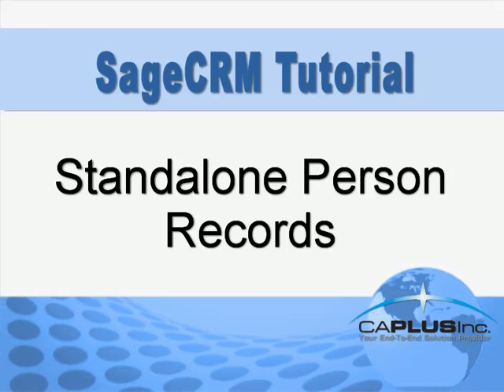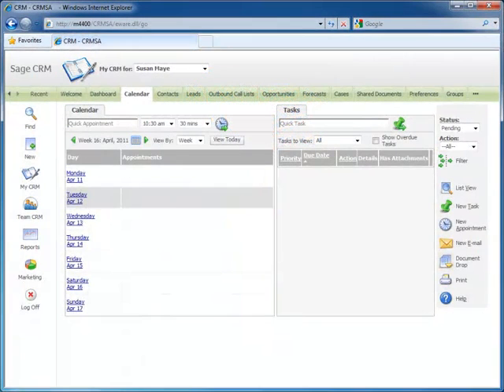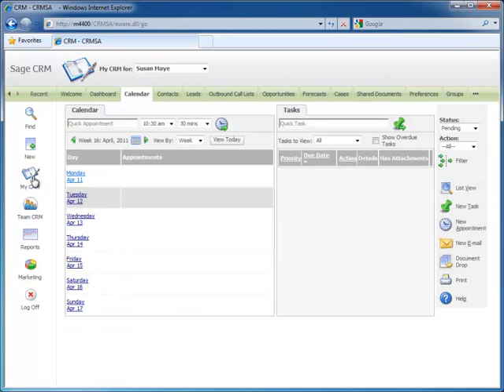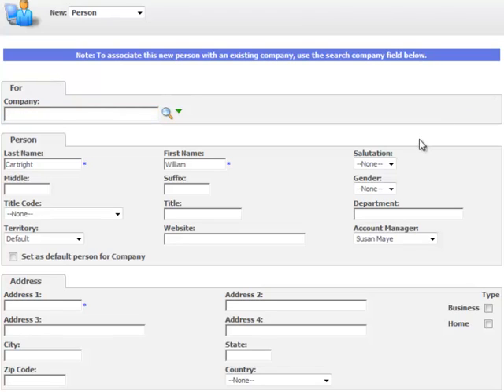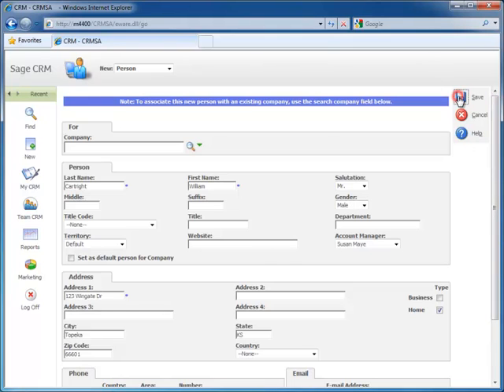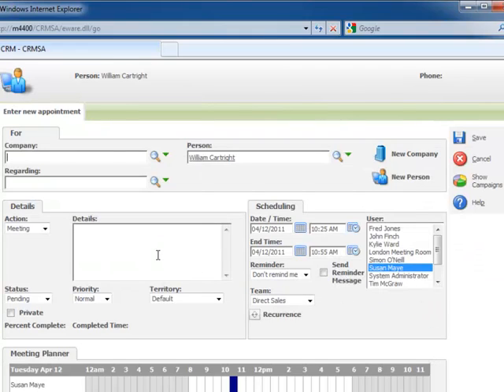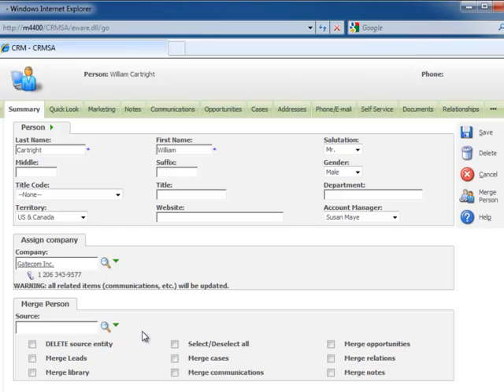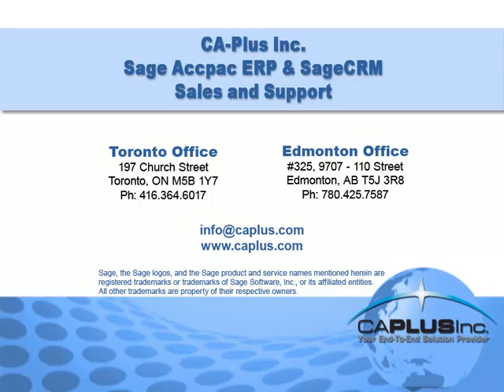Sage CRM 163 Training Standalone person records